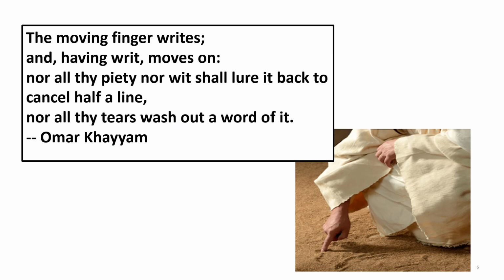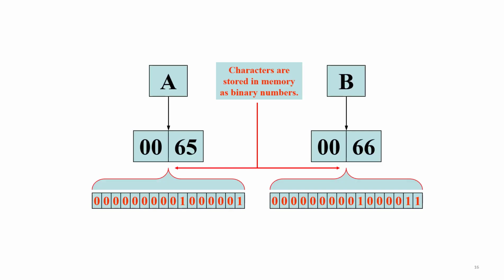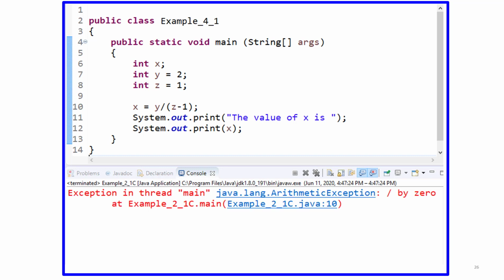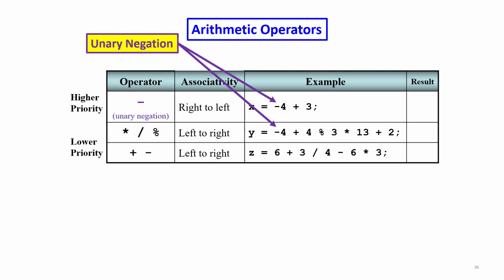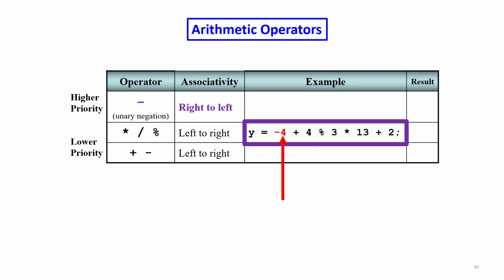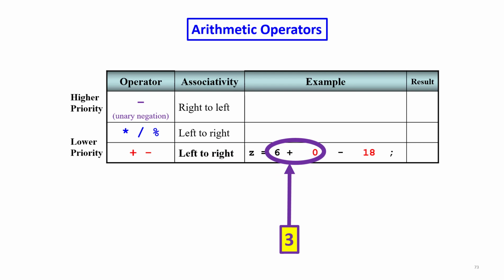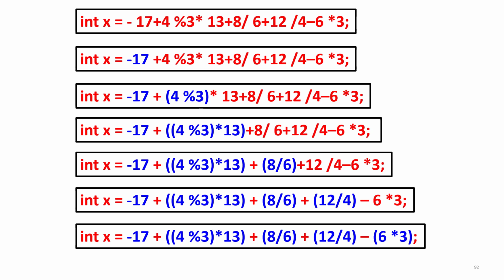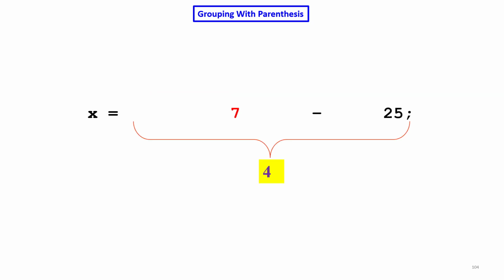Java Programming 4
This is the fourth lecture in a semester length, university level course in Java programming using the Eclipse IDE. The lecture covers: Arithmetic Operators and Parsing Mathematical Expressions